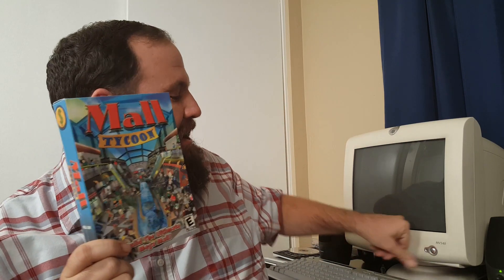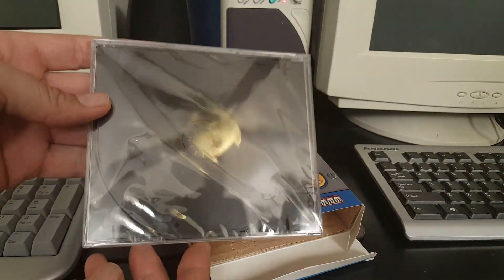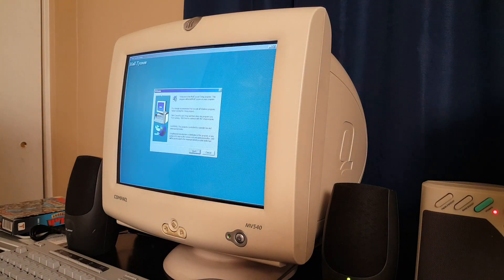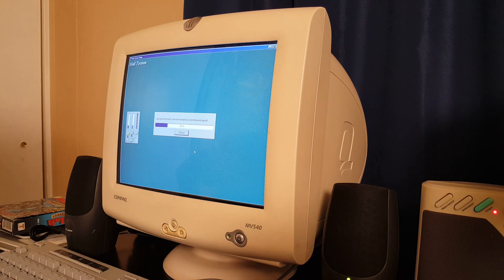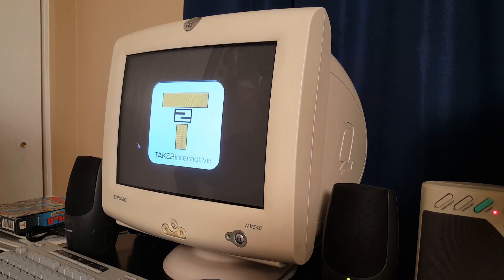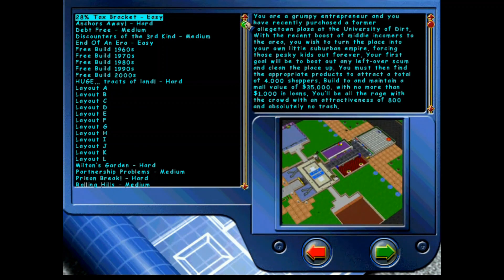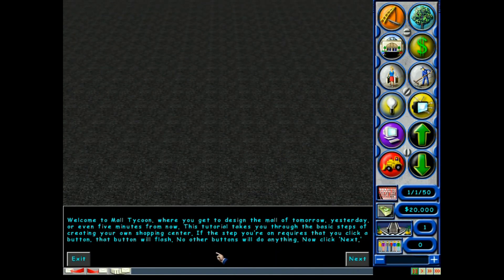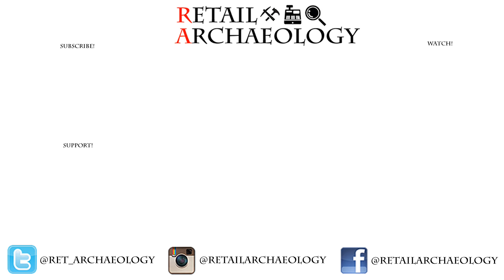Mall Tycoon: Welcome To Rotting Acres Mall! | Retail Archaeology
This video is to announce a new series on the channel, Mall Tycoon! Be sure to follow Retail Archaeology on Twitter at @ret_archaeology for advance notice on when the live streams will occur.

-=Follow Rotting Acres Mall on Twitter @rottingacres=-